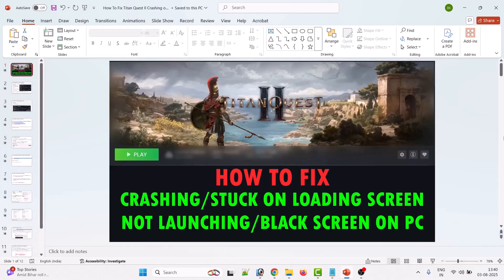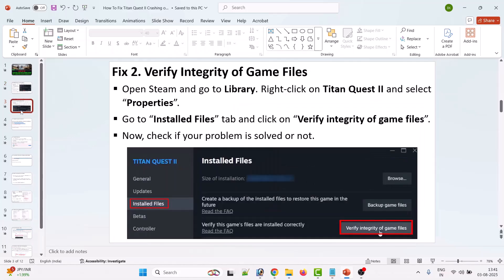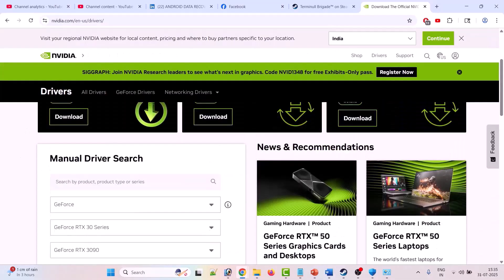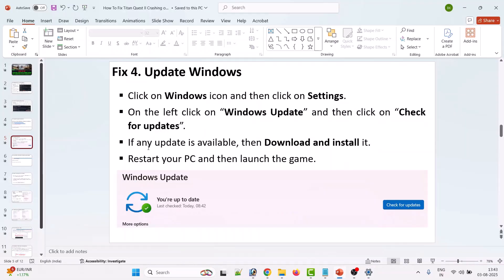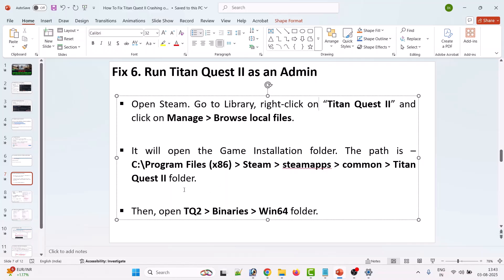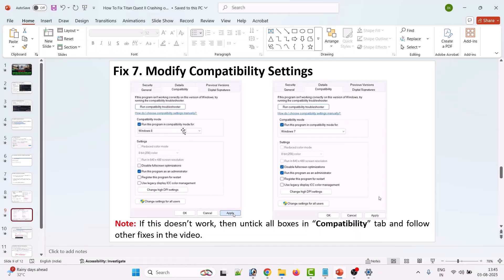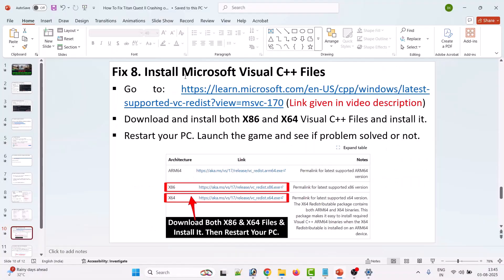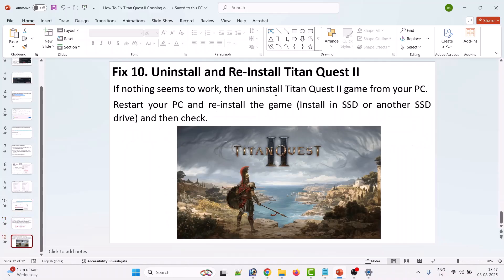Fix Titan Quest II Crashing, Not Launching, Not Loading or Black Screen Issue On PC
In This Video Guide, You Will Learn How To Fix Titan Quest II Crashing or Crashes at Startup or Crashing to Desktop (CTD), Not Launching/Won't Launch, Stuck On Loading Screen/Not Loading, Freezing or Black Screen Issue On PC.

I Hope any one of the fixes mentioned in the video would help you to solve Titan Quest 2 Crashing/Not Launching/Not Loading or Black Screen Problem On Steam PC.